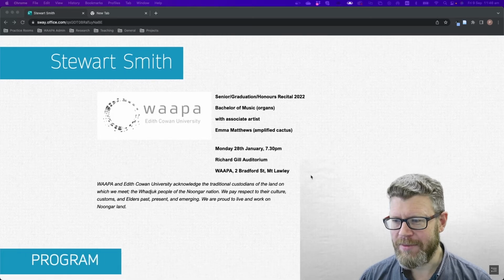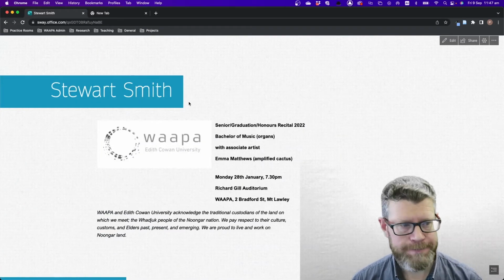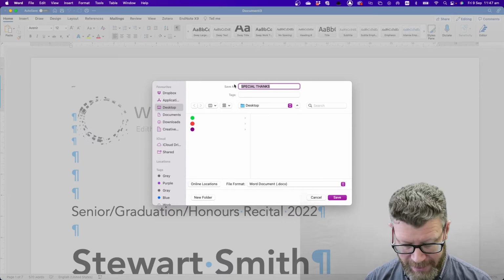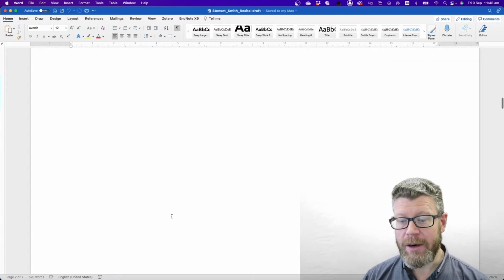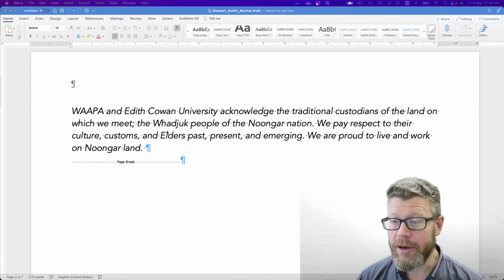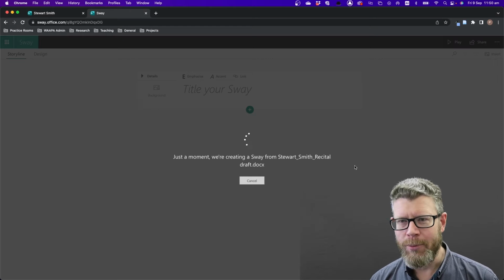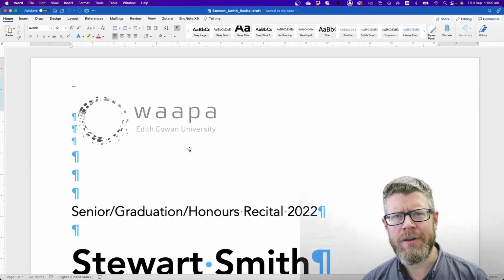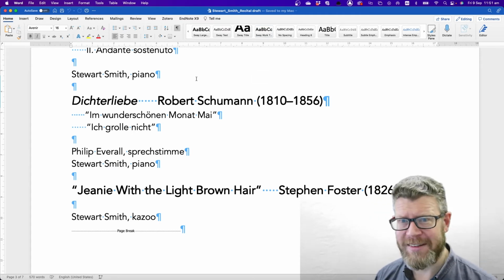Sway Introduction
A quick introduction to Microsoft Sway - the program WAAPA will be using for paperless programs at all of our performances.